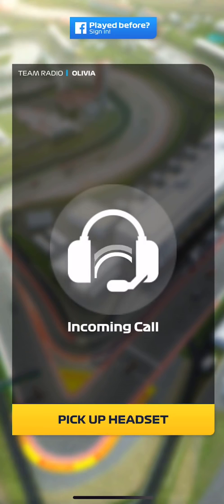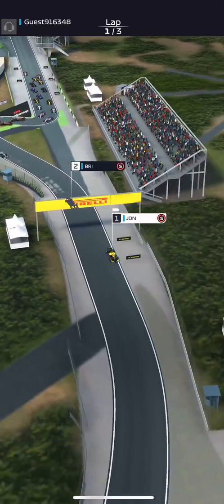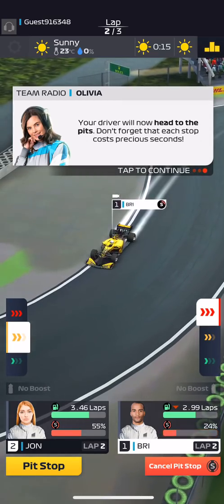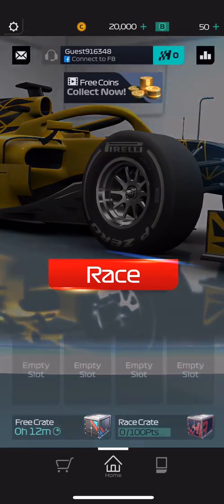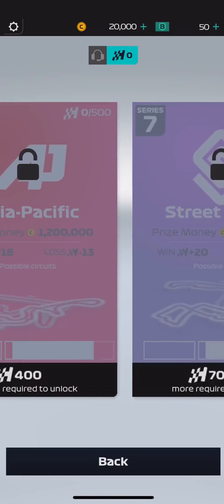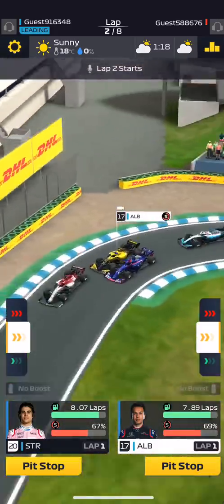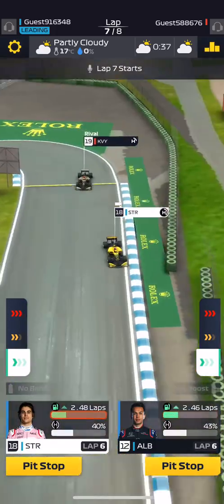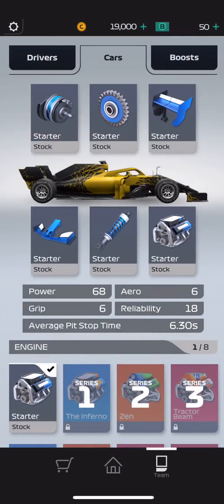Official F1 Manager Mobile Game! - First Impressions! Driver Transfers & Customization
Playing F1 Manager on iOS for the first time, first impressions!
Checking out the customization, custom liveries and R&D!